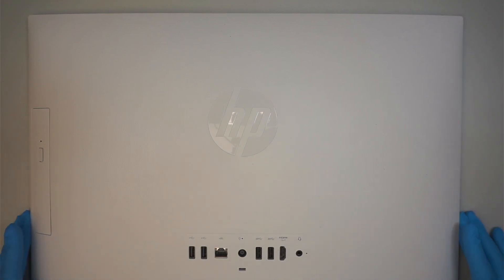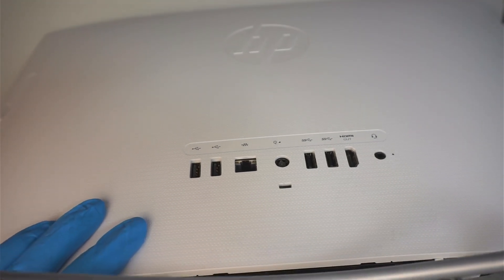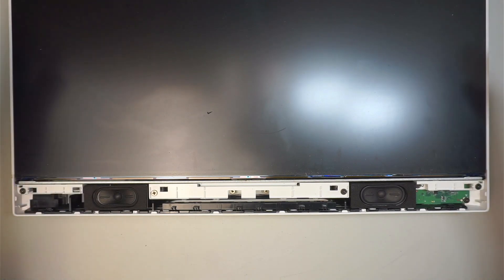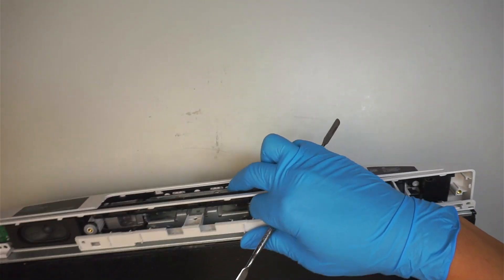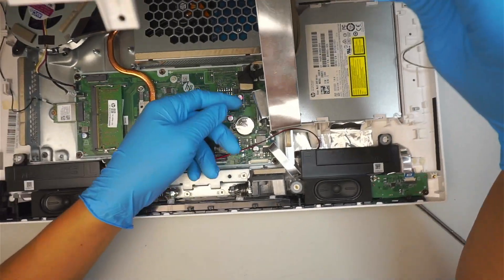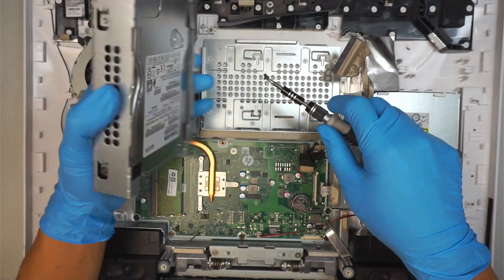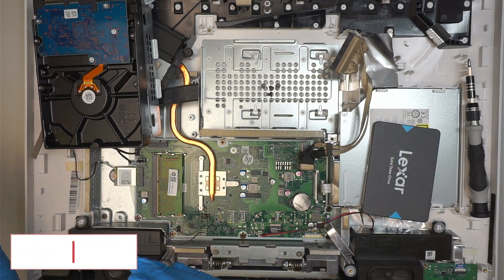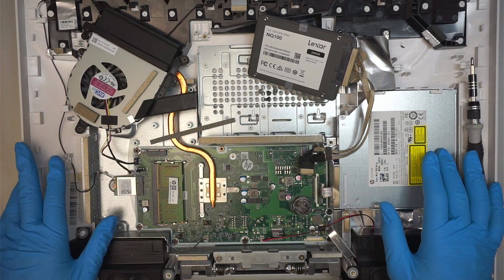HP 22 c0010 Hard Drive Replacement to SSD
The model for this is:
- HP 22 c0010

Where to get 2.5" SSD ?

How can I recover my Sata HD data ? (No guarantee)

Where to buy SATA USB adapter ?